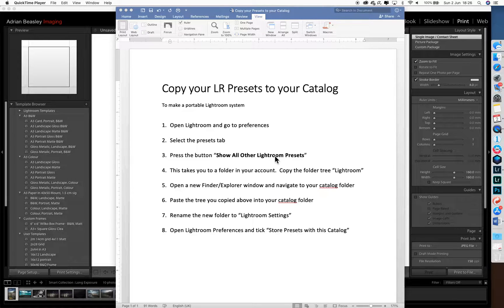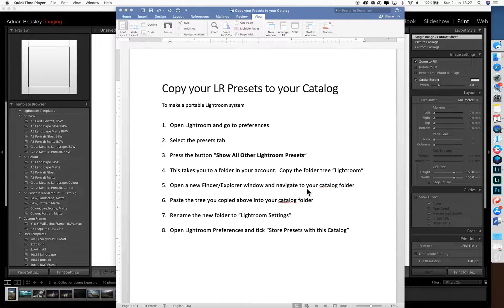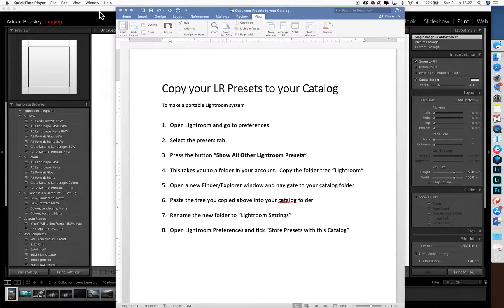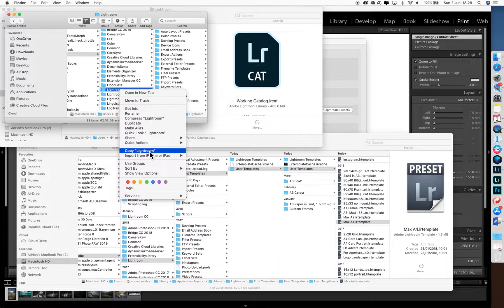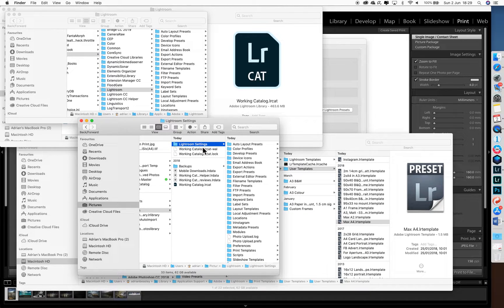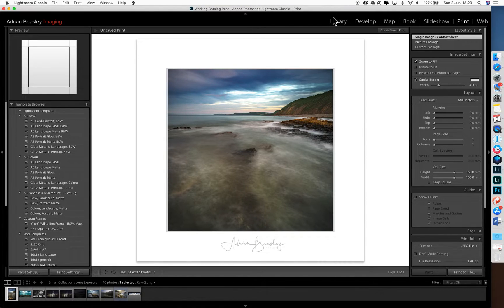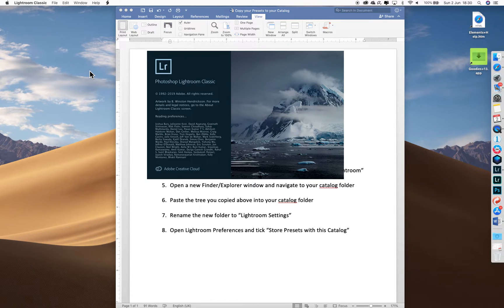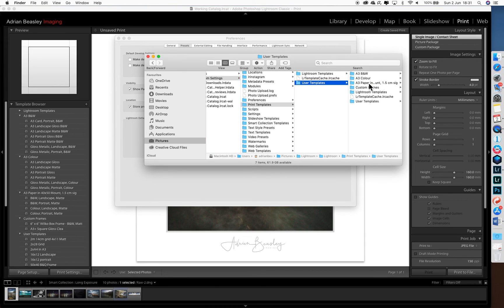Copy Lightroom Presets to the Catalog folder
Copy your Lightroom Presets from your computer user account to the catalog.  This is really handy if you want to make an external disk with your entire Lightroom system on.  The presets are held in the user account so that they relate to all your catalogs.  If you only have one catalog (as I do) then you can put it with your catalog.